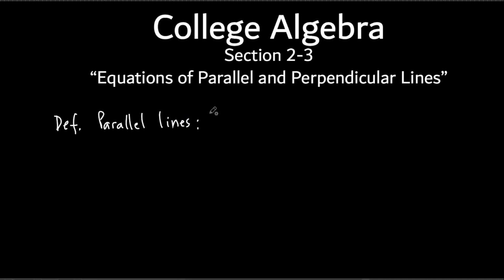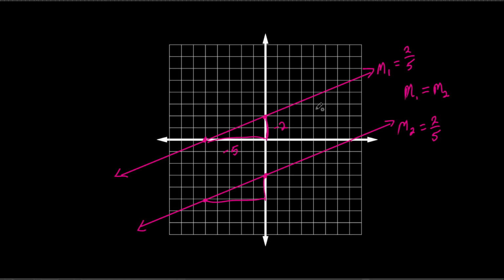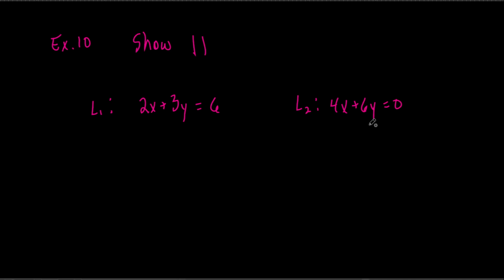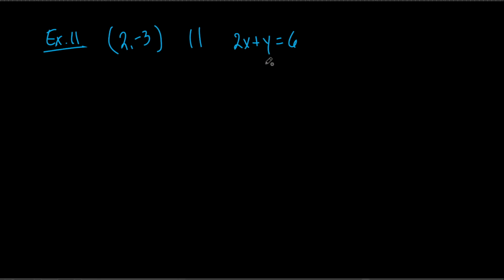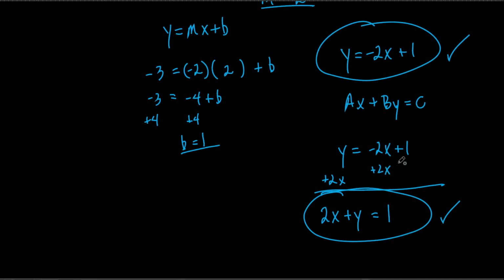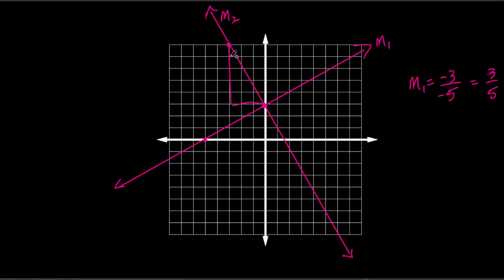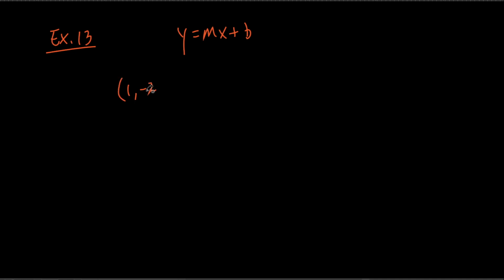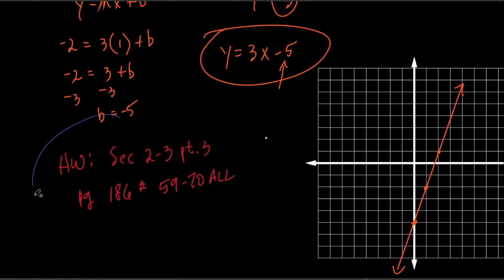College Algebra Section 2-3 pt. 3 "Parallel and Perpendicular Lines"